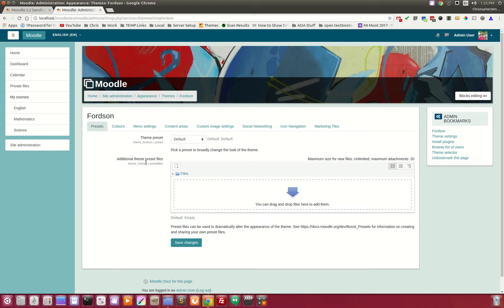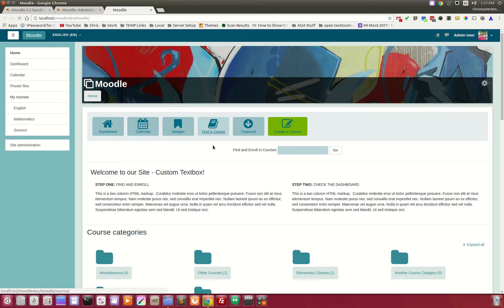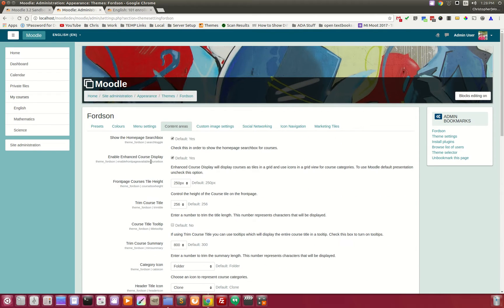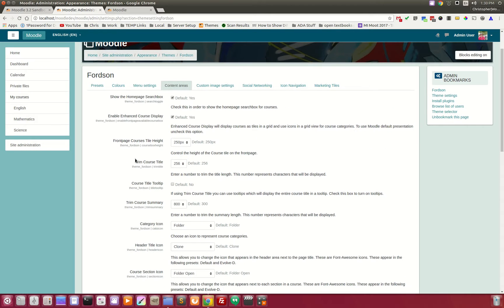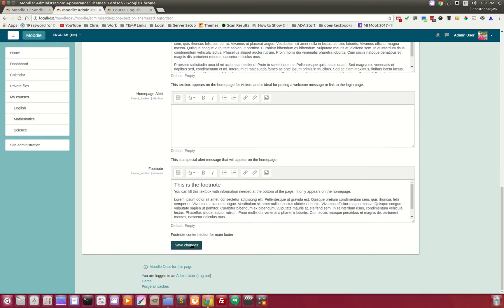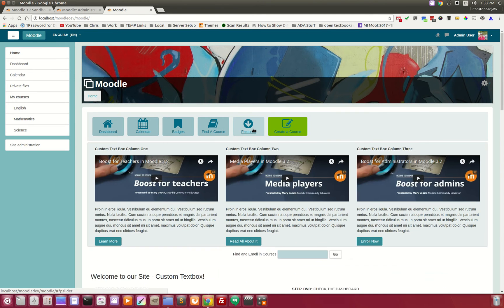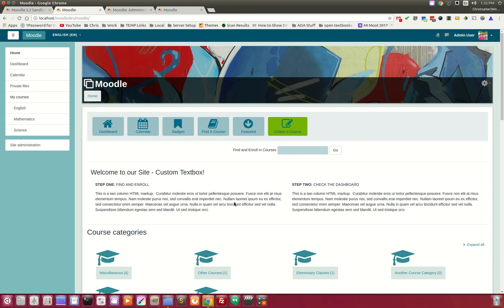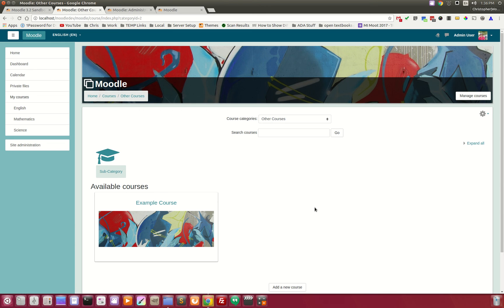Fordson Latest Features (version 1.2.6)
Check out the latest features of the Fordson Moodle theme.  You can also view our demonstration